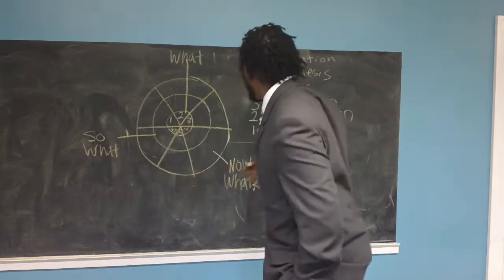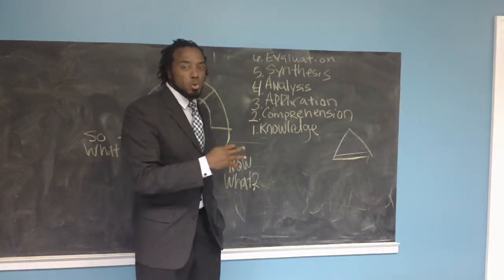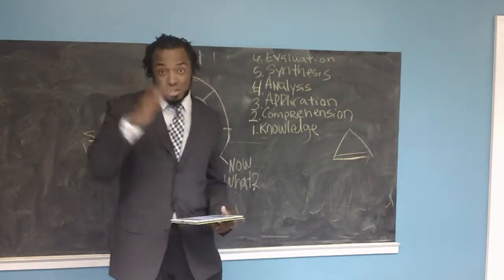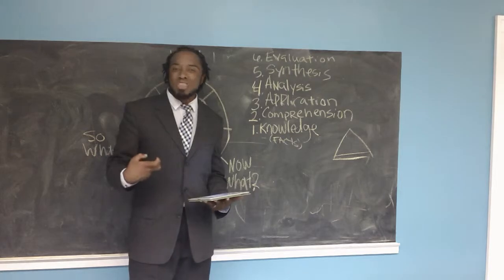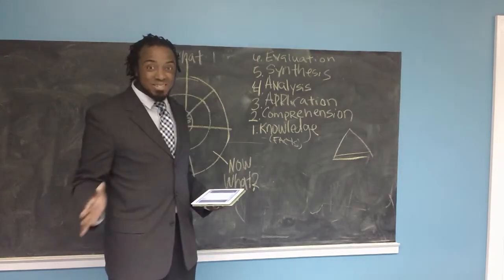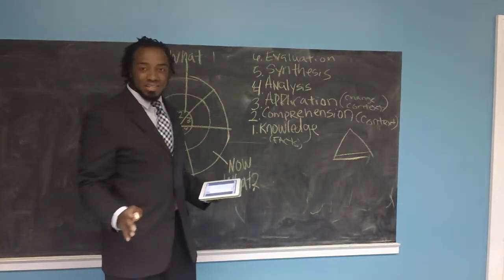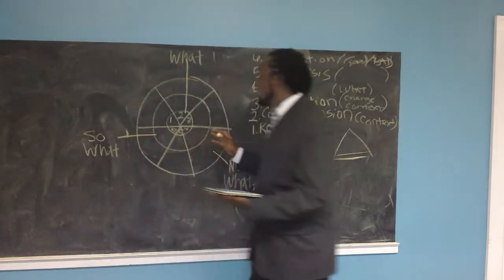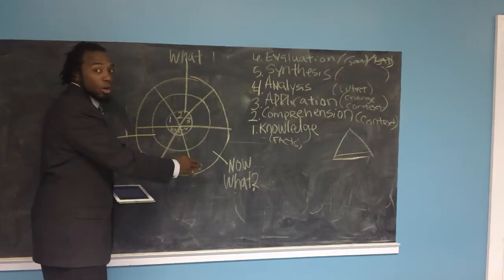AM Horizons Training Group:Classroom Bloom"s Taxonomy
AM HORIZONS: